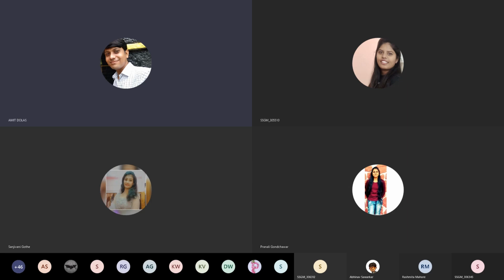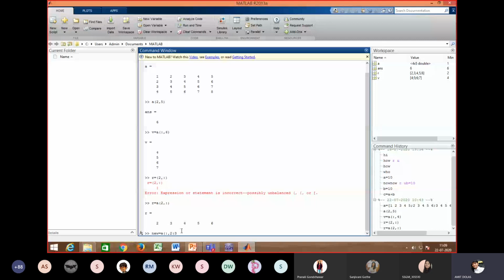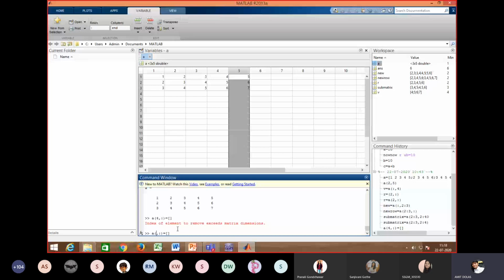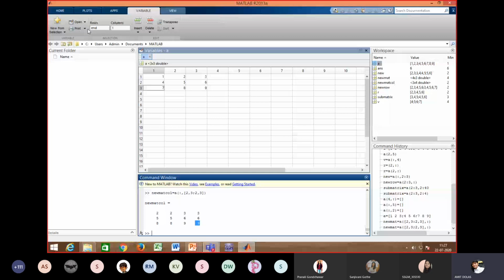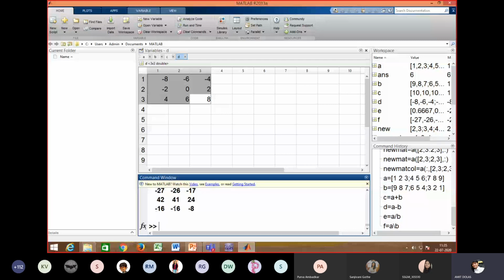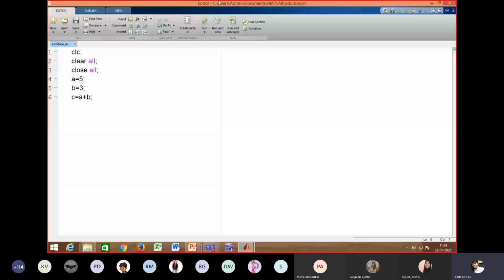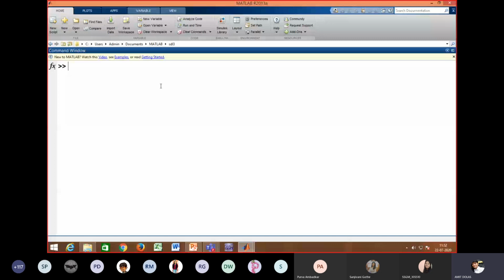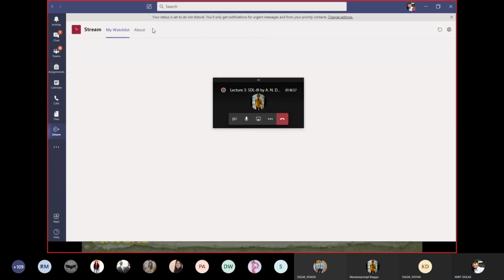Lecture 3 Skill Development Lab 3